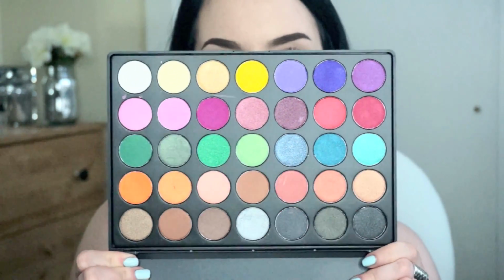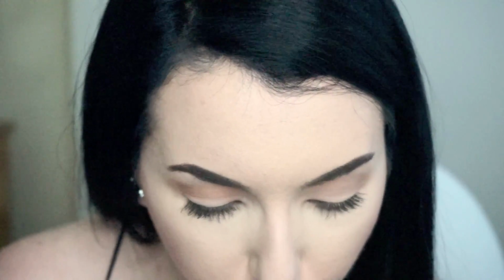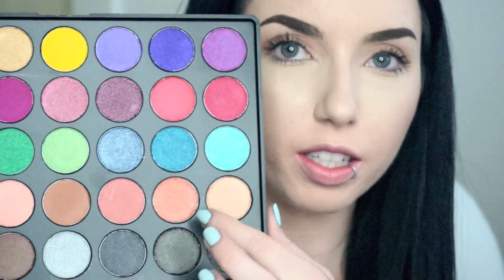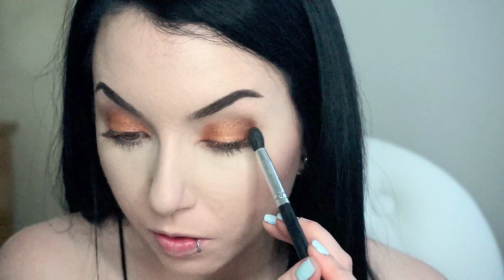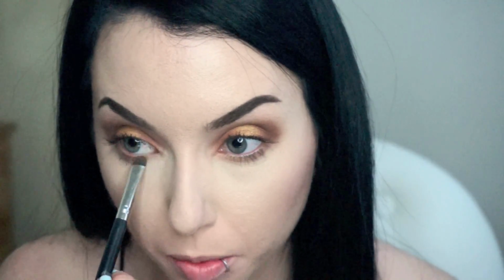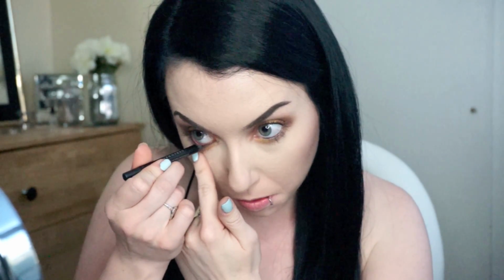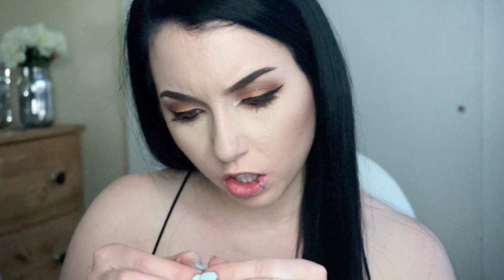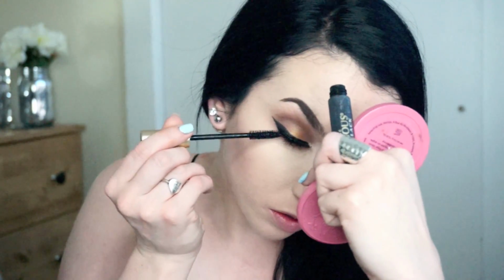DAY TO NIGHT MAKEUP | DON'T TAKE YOUR FACE OFF!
Meet me at VLOGGER FAIR! August 22, 2015 in Seattle, WA

FAVORITE BRUSHES ➜ Sedona Lace vortex brush set ($4 off code "thataylaa)

| PRODUCTS USED |

{ Face }
▽ Loreal Pro matte foundation in lightest shade mixed with below
▽Loreal makeup extender spray

{ Eyes }
▽ MAC Paint pot in painterly to prime
▽ It cosmetics Naturally pretty eyeshadow palette
▽ Tarte inner rim liner (don't like)
▽ Essence 2 in 1 eyeliner
▽ Maybelline Falsies
▽ Ardell 109 false lashes

{ Lips }
▽ Colourpop Cookie
▽ Colourpop Skimpy

NAILS | Essie Borrowed & Blue

| LET'S TALK |

Hope you guys like this easy day to night makeup tutorial using the Morphe 35u palette that will last foreva. xx

{ FAQ's }
Camera? → Sony NX-5T
Lighting? Diva Ring Light
What's your job? I work in marketing

➜ FAVORITE BRUSHES (this is a great starter set) →  Sedona Lace vortex brush set ($4 off code "thataylaa)